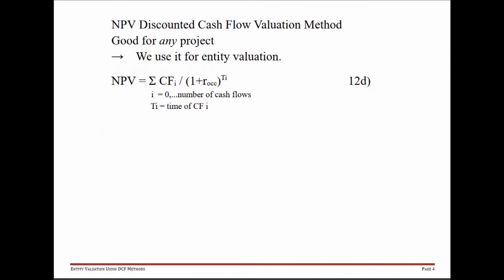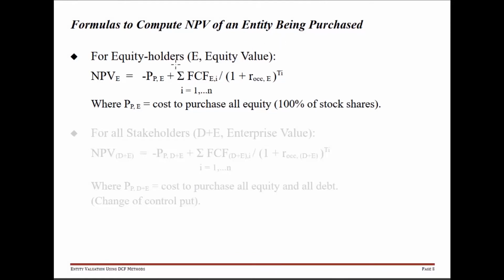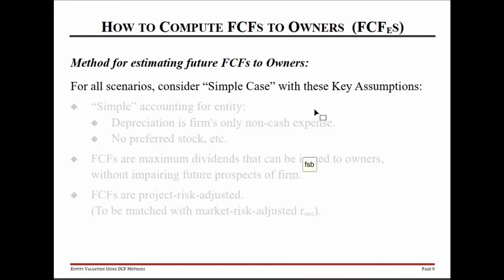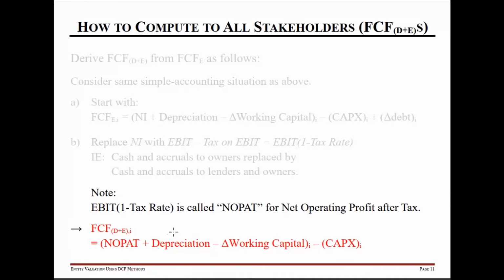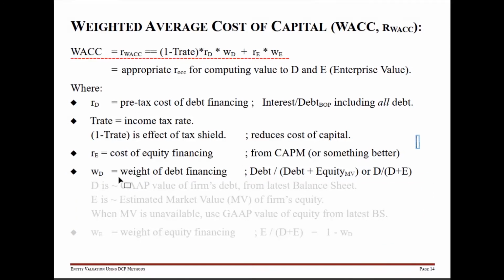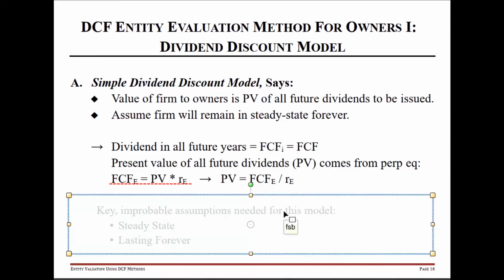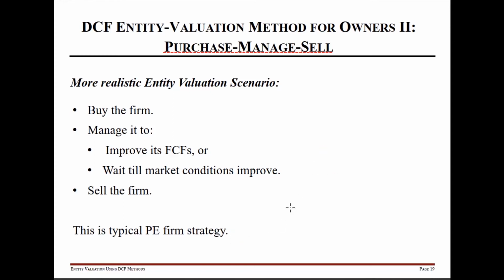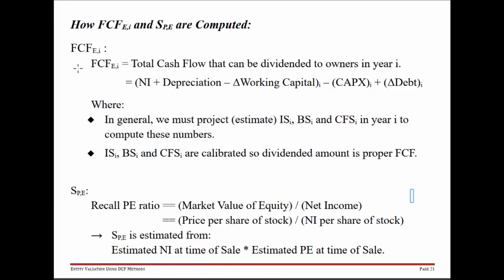Final Exam Review - CH15a